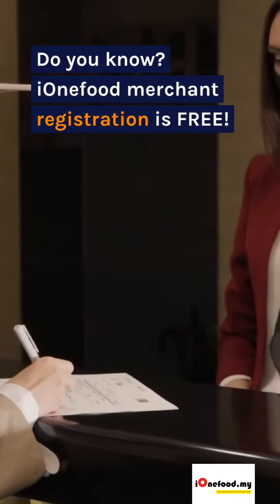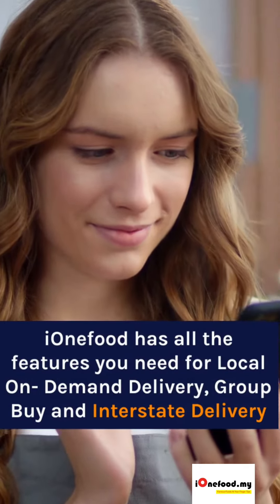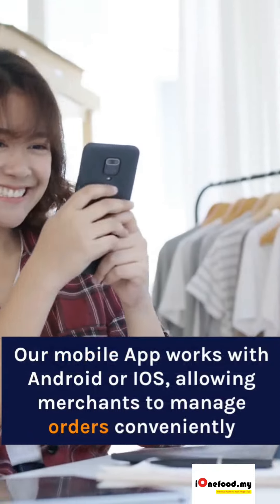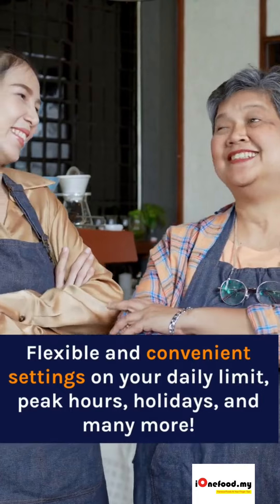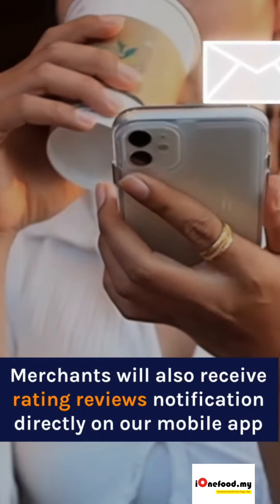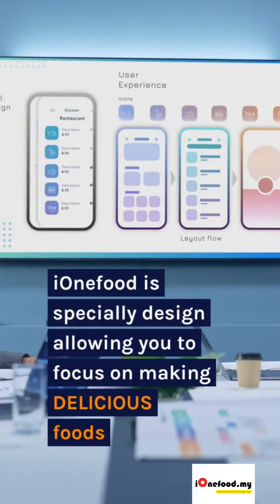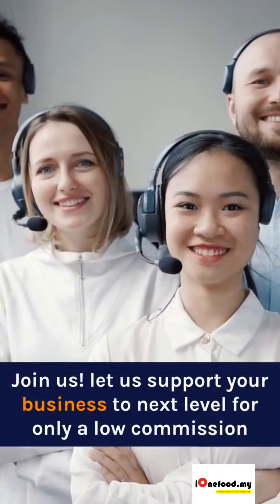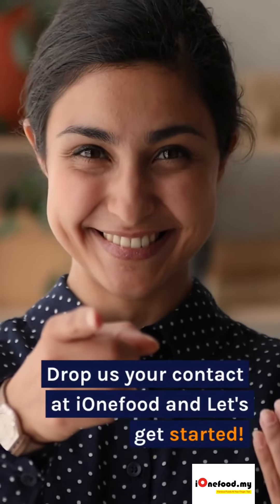Join us and expand your market reached 😍😍😍Visit us at 😃👍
Join us and expand your market reached 😍😍😍